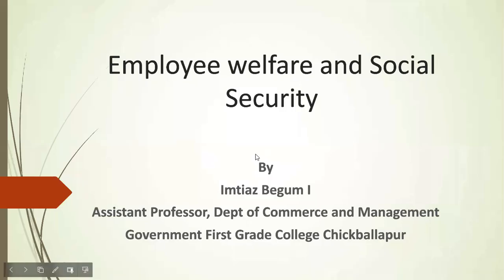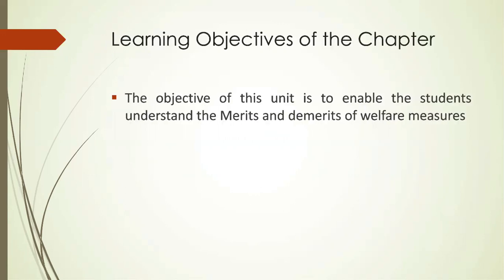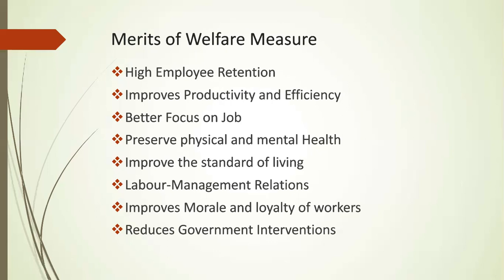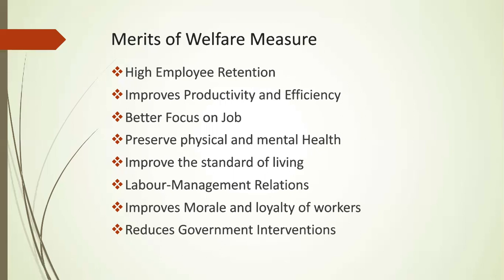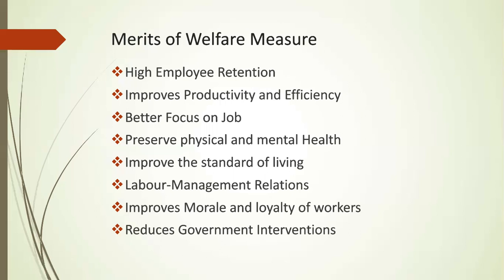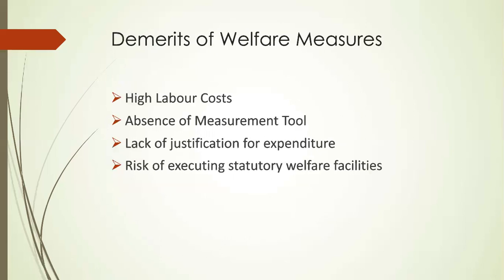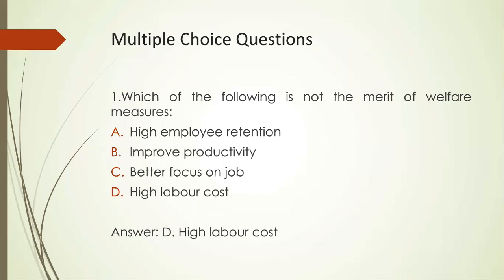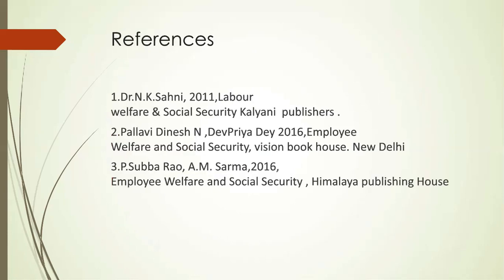Employee Welfare and Social Security S8